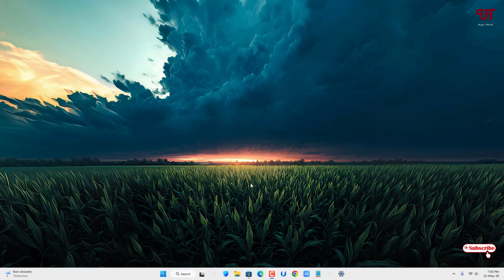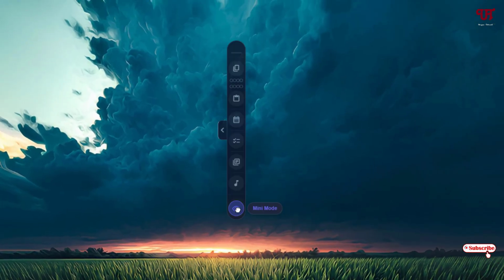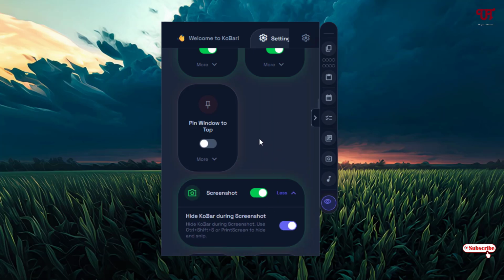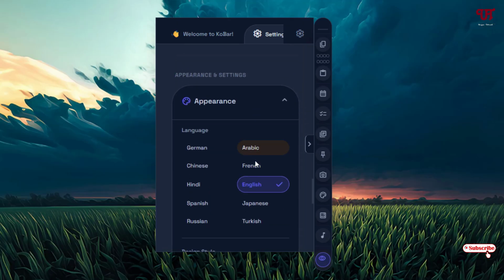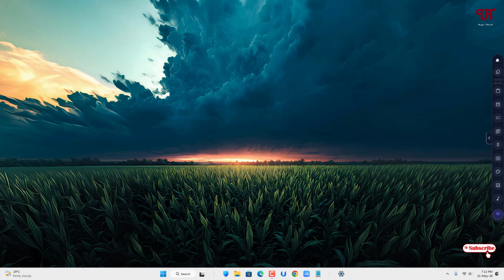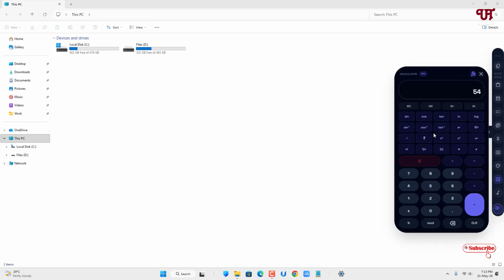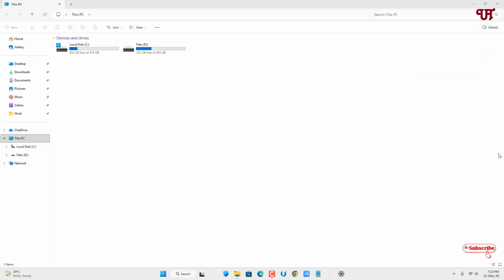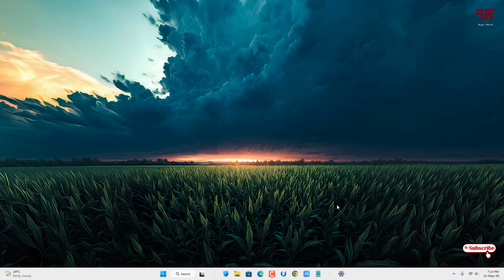How to get " Always-on-Top Modular Utility Sidebar " in Windows computer ?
This video tutorial is all about How to get " Always-on-Top Modular Utility Sidebar " in Windows computer.